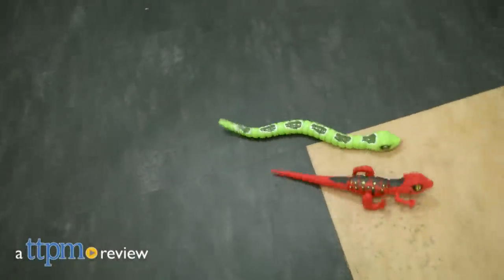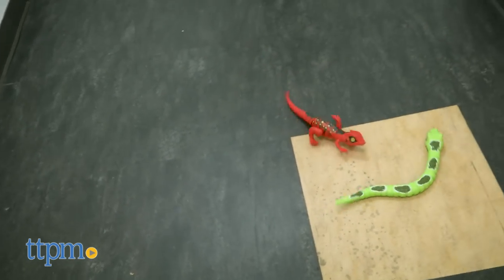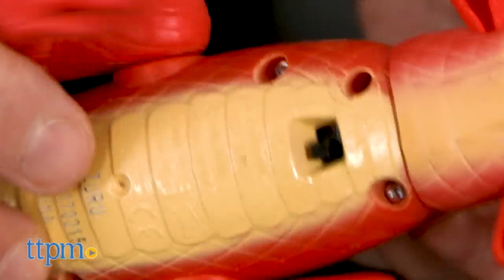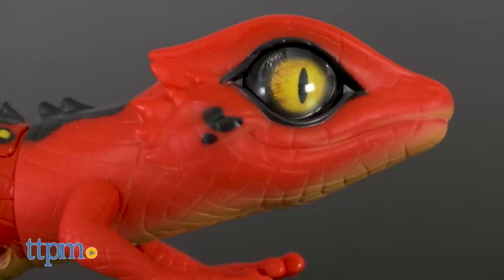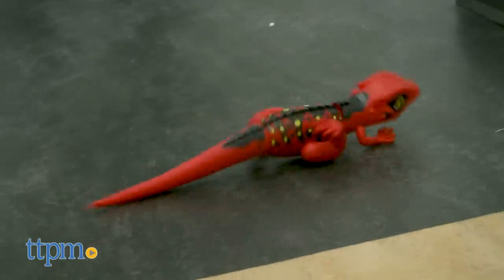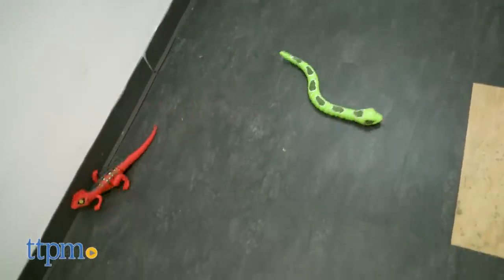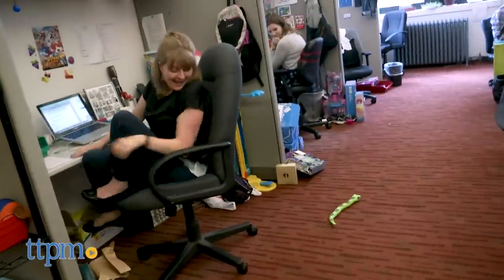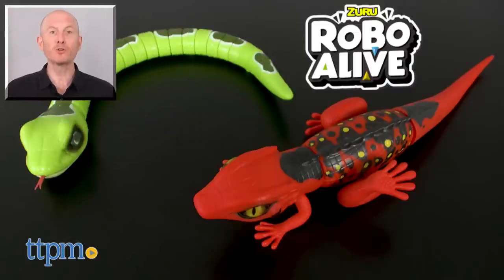Robo Alive Slithering Snake & Lurking Lizard from Zuru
Today TTPM is reviewing Robo Alive Slithering Snake & Lurking Lizard with instructions (Robotic Pet, Pet Toys, Robot Toys, Robotic Snake) from Zuru. The Robo Alive Lurking Lizard, from Zuru is for children 3-and-up. This Saharan Red Lizard requires two triple-A batteries. Activated by a small on/off switch underneath its chest and is propelled by its fast moving legs. Just flip the switch and this Robo comes Alive! Keep watching these review videos of kids toys.

Product Info:
The Robo Alive Lurking Lizard, from Zuru is for children 3-and-up.  This Saharan Red Lizard requires two triple-A batteries. Instructions are included for assistance with the batteries.  The reptile is activated by a small on/off switch underneath its chest and is propelled by its fast moving legs. Just flip the switch and this Robo comes Alive! The lizard is made of both plastic and some softer rubber parts. It has realistic reflective eyes, that never lose focus as it races around to find its next meal. I love how the lizard pauses when you tilt its head, as if to show you how much he appreciates the attention. I like the way the lizard and snake move. It does sometimes get stuck if it runs into something, so I recommend playing on some open spaces. Also, try to give your lizard exercise on smooth surfaces - stay away from thick carpet, grass, sand or bumpy ground. Robo Alive also offers a snake, turtle, fish and anglerfish. Additionally, there is a Cute-Seas line of Robo Alive, for those who like their animals to look pretty in pink. And there's a Robo Alive Junior set, intended for bath-time. All Robo Alive products are sold separately. You may not scare your sister into thinking there is a real reptile in her room, or get dad to call animal control, but these little creatures are a lot of fun. And hopefully, this can spark further interest in reptiles, adding a great bonus educational element to the toy.